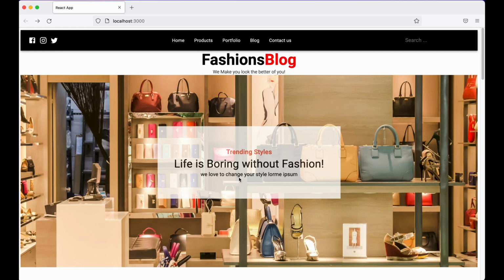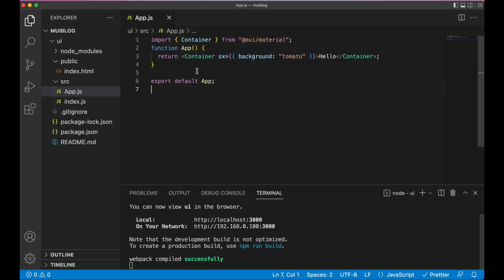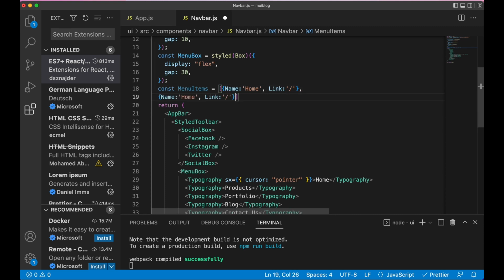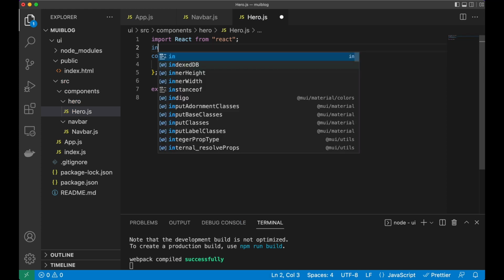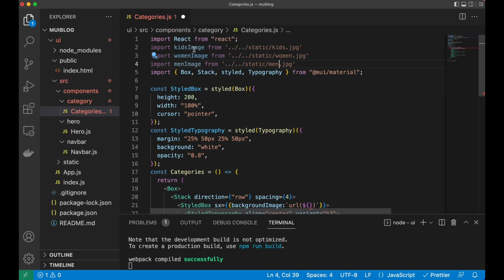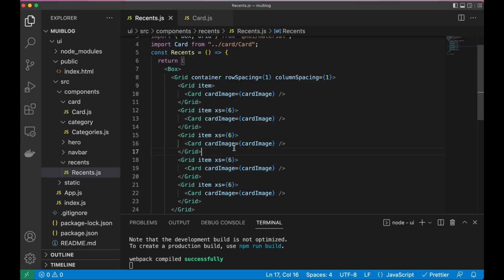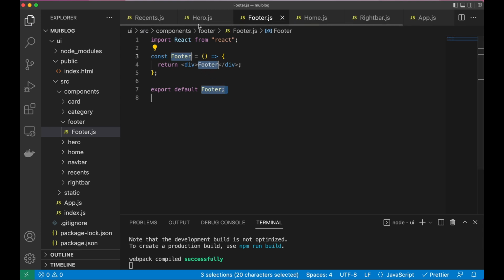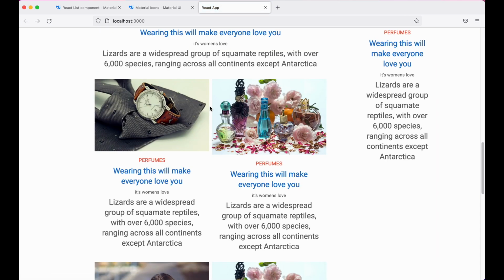Material UI 5 (MUI) React Tutorial | MUI Responsive Blog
Material UI crash course for beginners